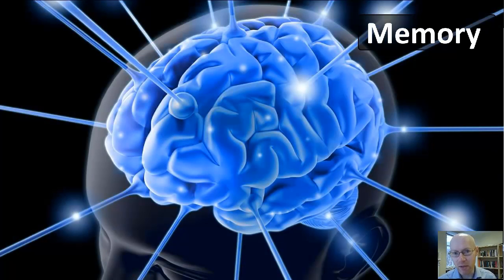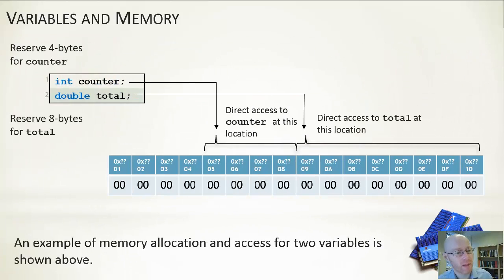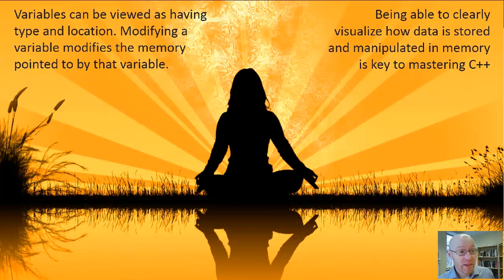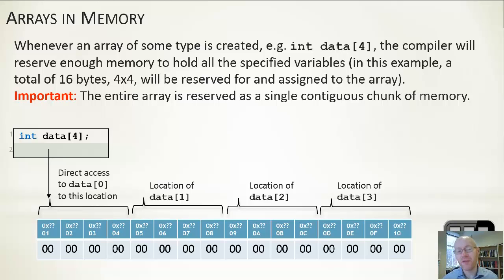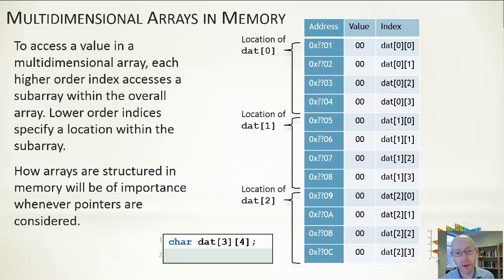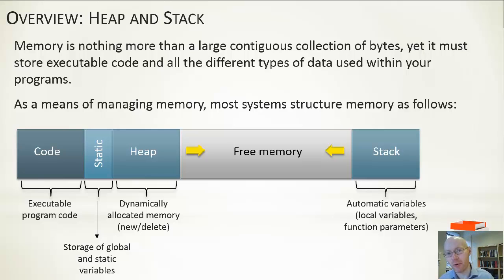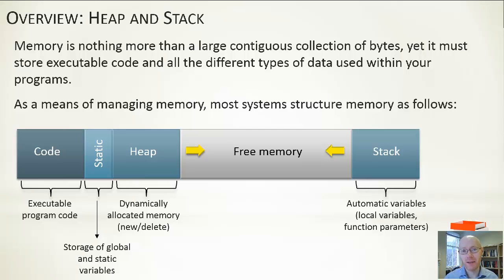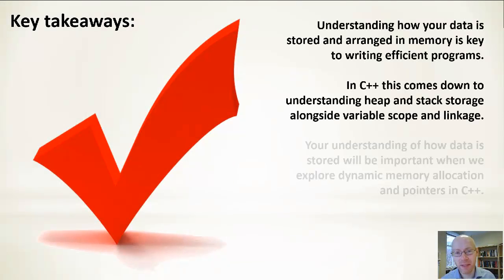C++ Programming – Week 2 – Memory – Introduction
How data is stored in memory